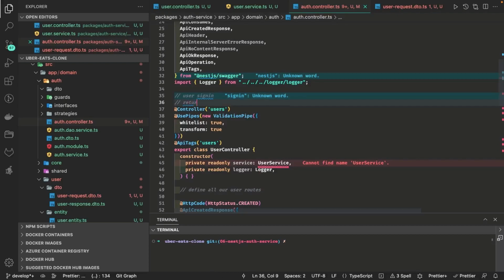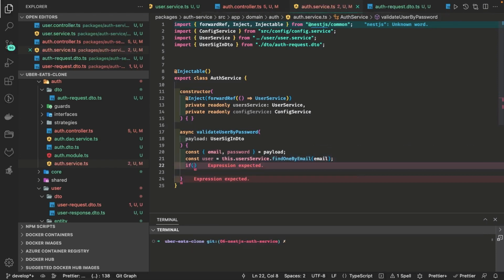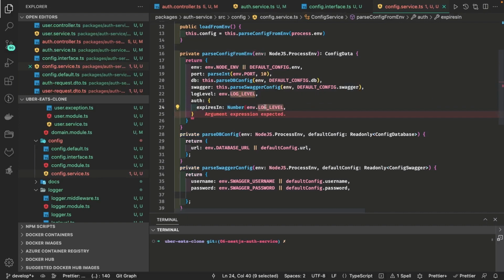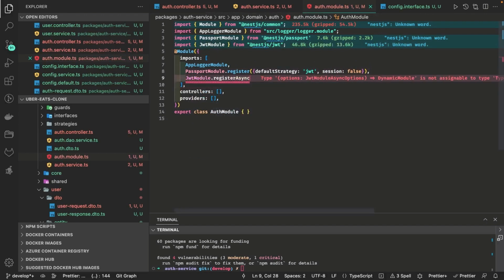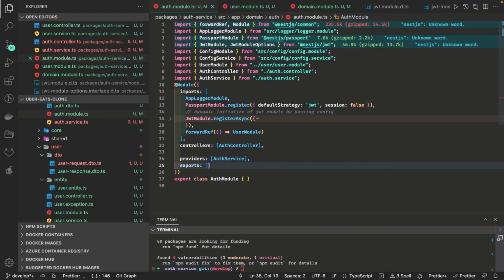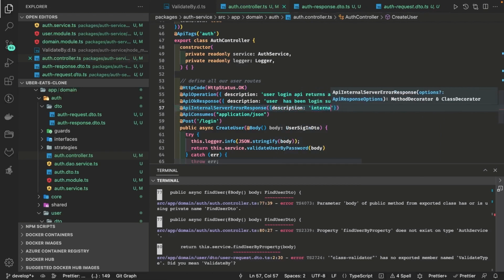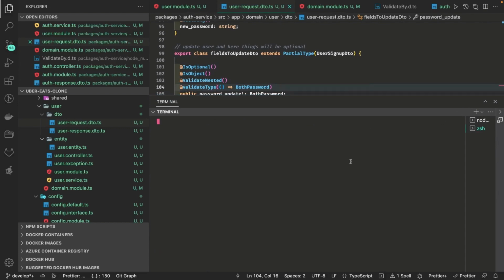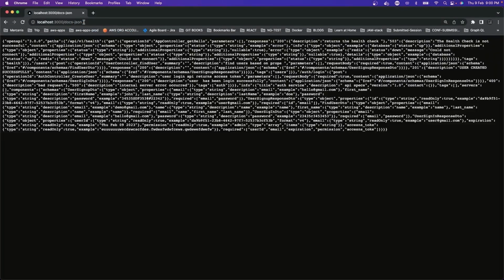Nest JS auth APIs with Demo using Swagger #23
Hi Everyone,
In this video, we are building Nest JS Auth Service with some discussion.

00:00  creating nestjs auth apis
01:20 user sign in APIs with dto payload
02:40  building auth service
05:00 validate password with bcrypt library
08:00 creating token jwt with payload
13:00 add @nestjs/jwt module
14:00 dynamic initialize @nestjs/jwt module
18:00 get ready with user and auth module
21:00 building and running application
26:30 fixing typeorm repository error
28:30 starting swagger demo for signup and signin APIs

GitHub Link
We will build the most common features for any food delivery app

Find all food stores available at customer locations.
Browse various menus and find a meal customers like.
Food is prepared and delivered to a predefined address.

Tools and technologies we are going to user

- Architecture discussion
- a different type of architecture
- lerna for monorepo
- github action for CI/CD
- sveltekit for dashboard app